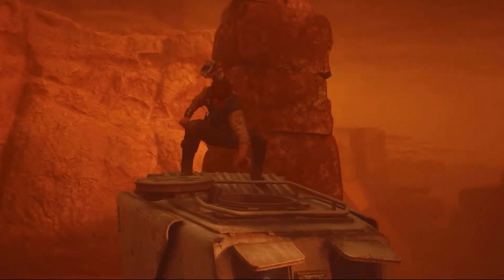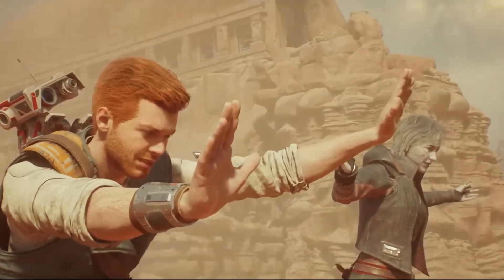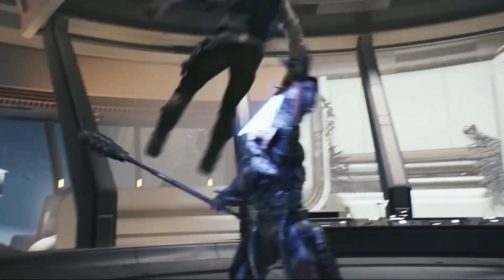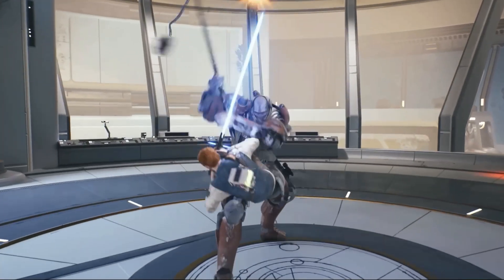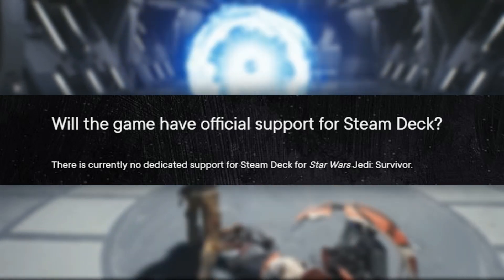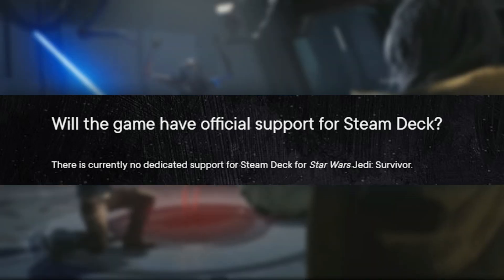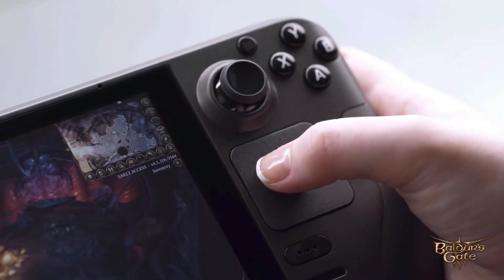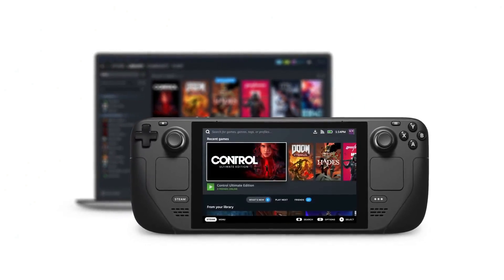Is Star Wars: Jedi Survivor Steam Deck Verified?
With Star Wars Jedi Survivor launching on April 28th will Steam Deck owners be able to play the game at launch?

Is Star Wars: Jedi Survior Steam Deck Verified?